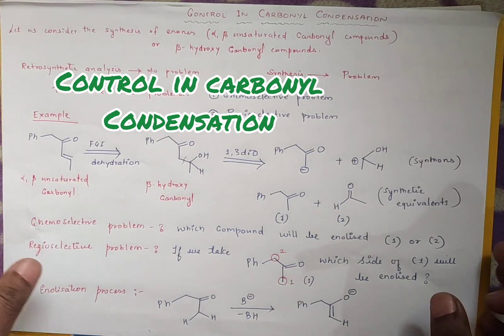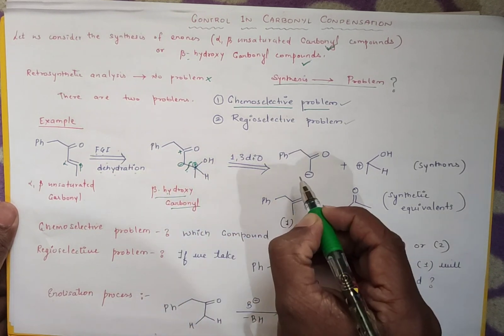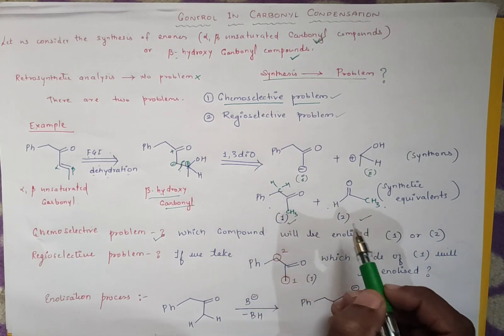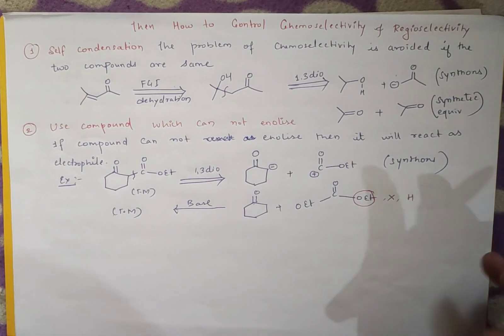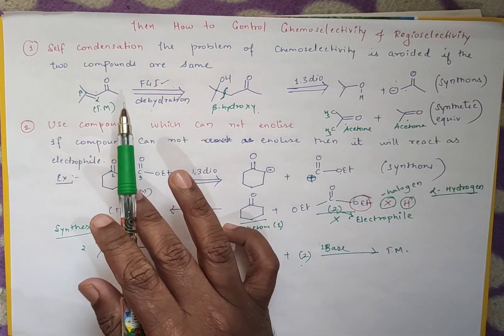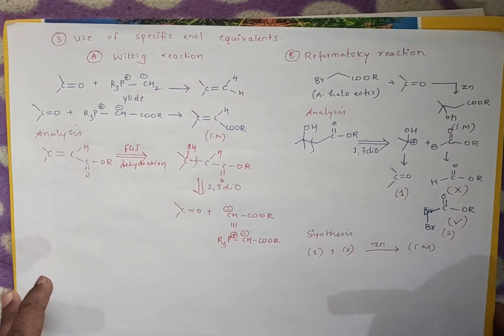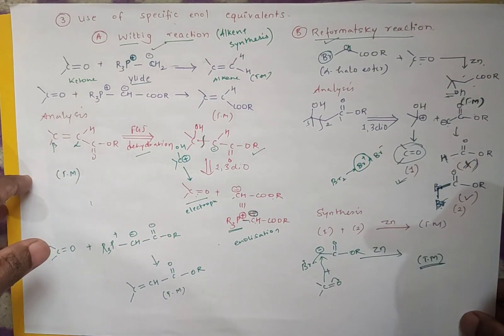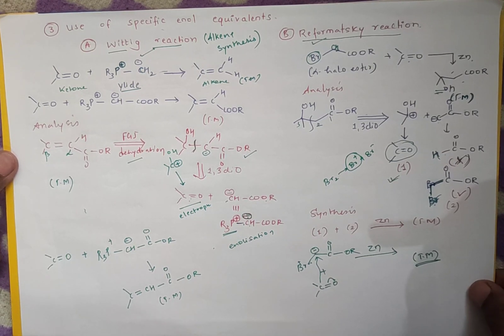Two group disconnection -Control in carbonyl condensation.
Retrosynthesis- Two group disconnection- 1,3 dicarbonyl disconnection- control in carbonyl condensation.